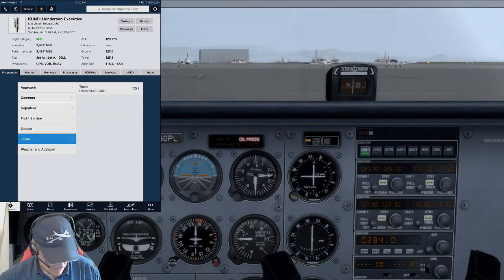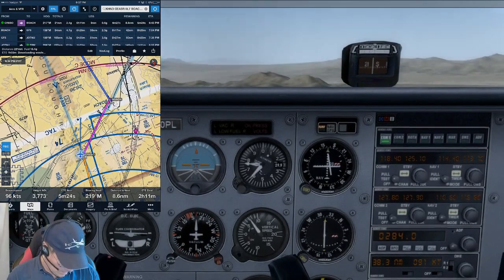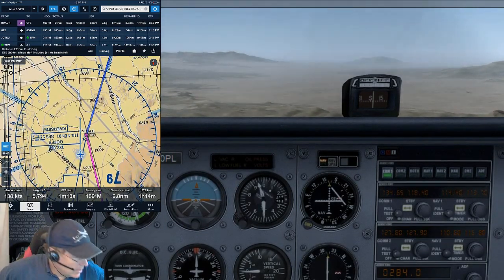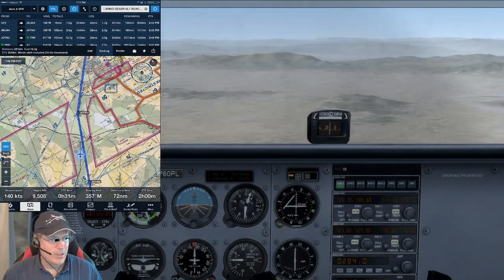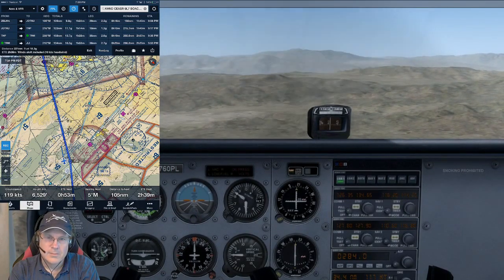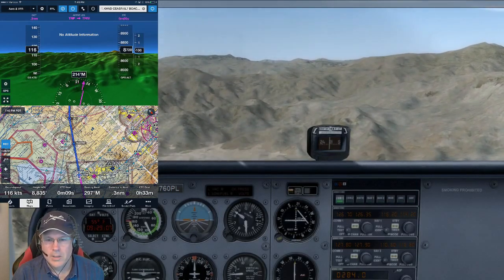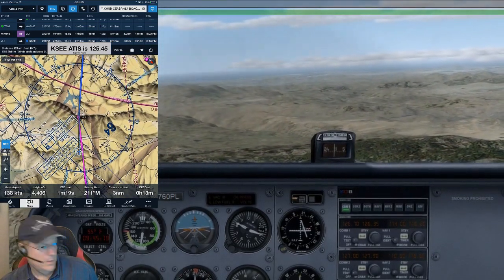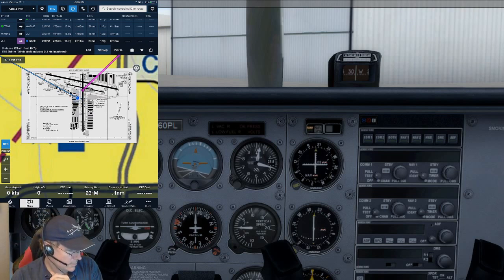Las Vegas - San Diego | Cessna 172SP| P3D V 3.4 | Pilot Edge ATC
Rig:
Ricmotech RS1 & RS3 DIY COCKPIT:

Racing:
Logitech G-27 Racing Wheel, Pedals, and Stick Shift

Computer:

CPU:Intel(R) Core(TM) i7-4770K CPU @ 3.50GHz, 3501 Mhz, 4 Core(s), 8 Logical Processor(s)
Current resolution: 5760 x 1080 x 60 hertz, (Triple HP 27vx Monitors)